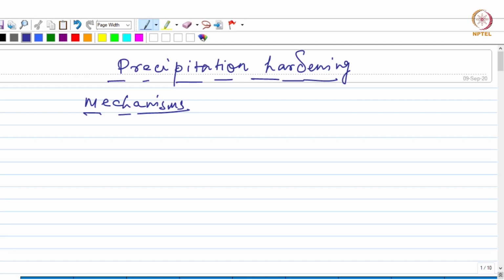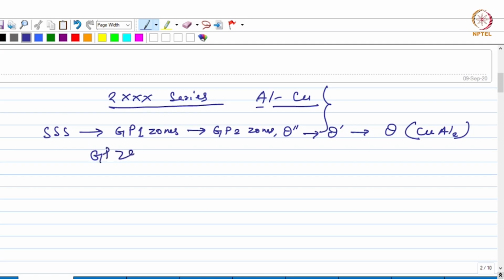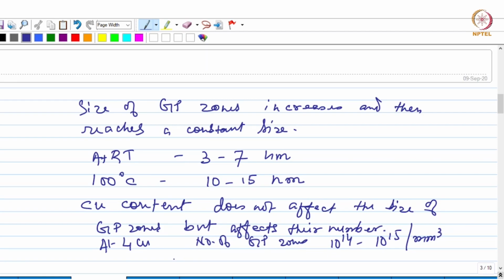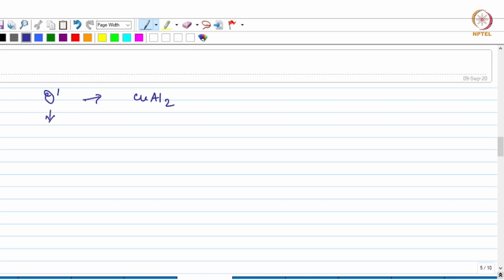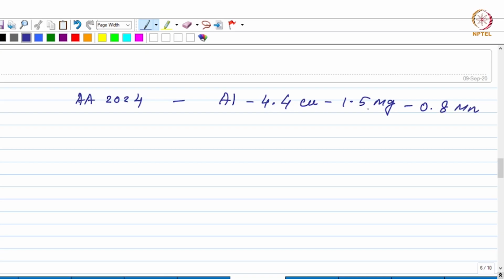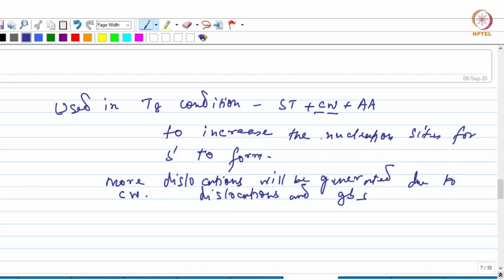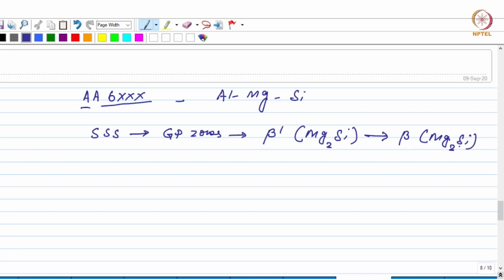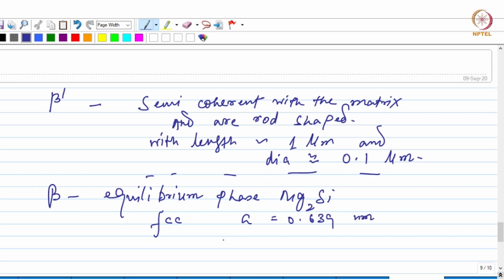Precipitation hardening - 5